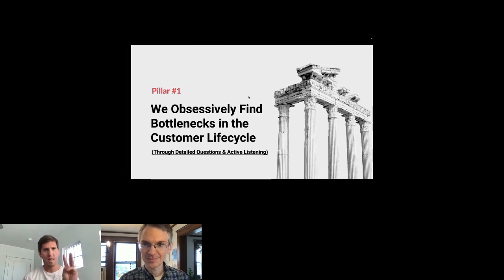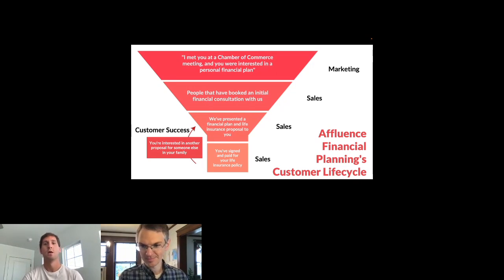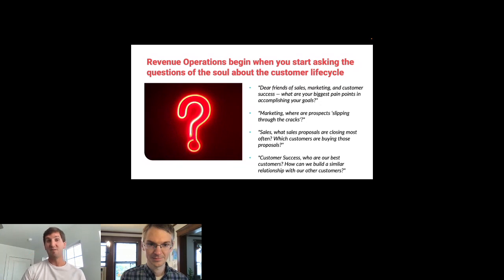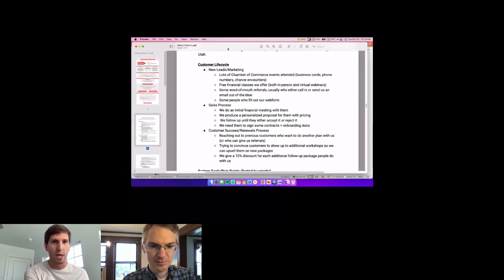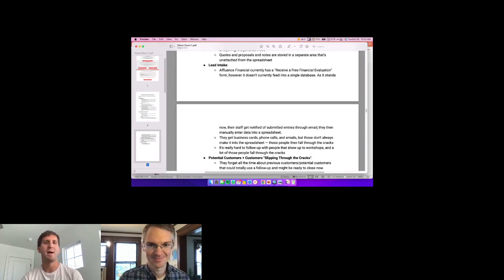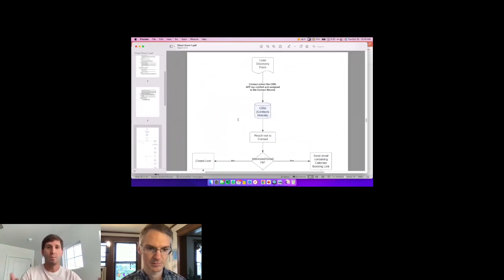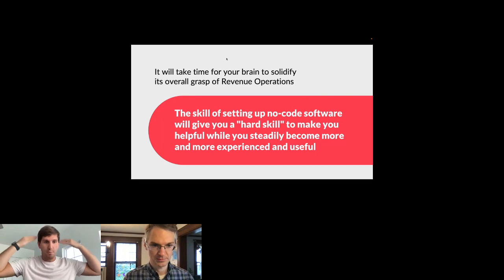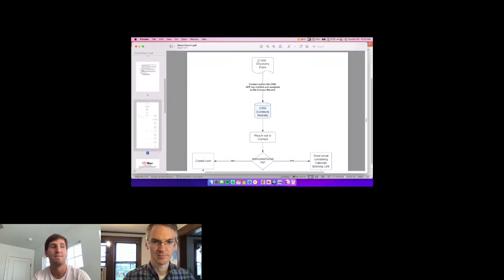The Basics of Process Design | HubSpot Admins HUG | October 25, 2022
We're very excited to have Peter Fuller from The Workflow Academy teaching this introduction to process design. The Workflow Academy's focus is to teach process design and CRM skills to total neophytes, in hopes of securing them an entry-level job in the space. They've distilled process design down to its simplest essence so that it can be taught (and learned!) quickly.

In this 60-minute session, Peter will teach you:

How to ensure that every process supports a more efficient customer lifecycle.
How to perform a needs analysis.
How to create an initial system outline.
How to implement a final system plan.